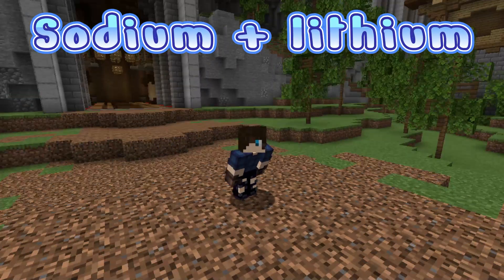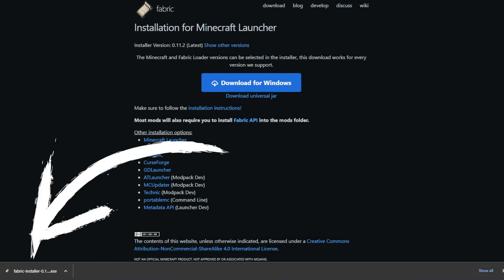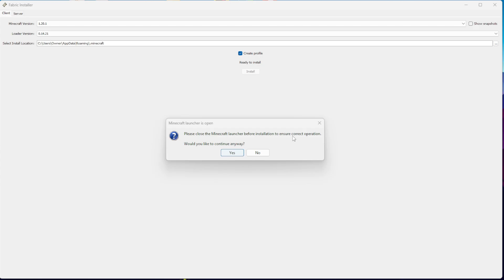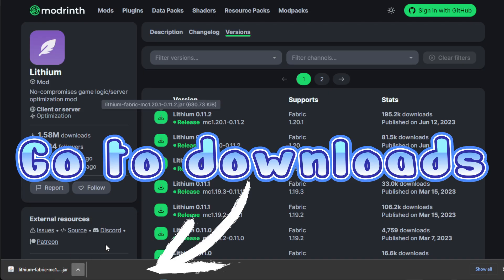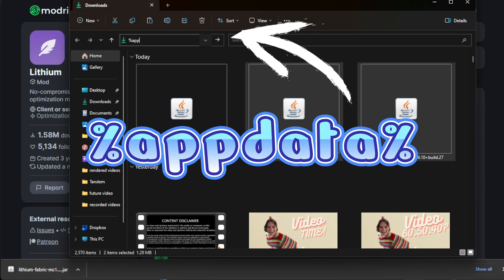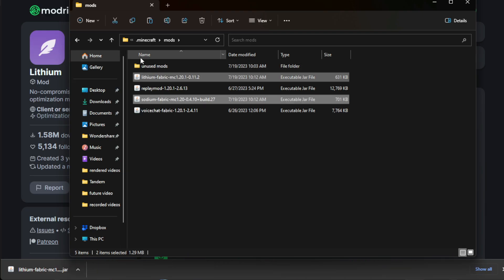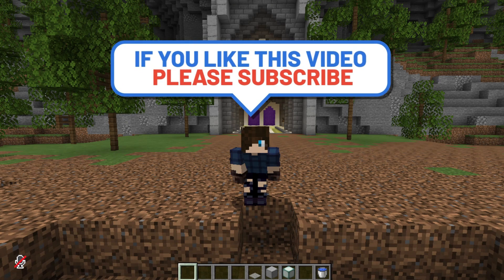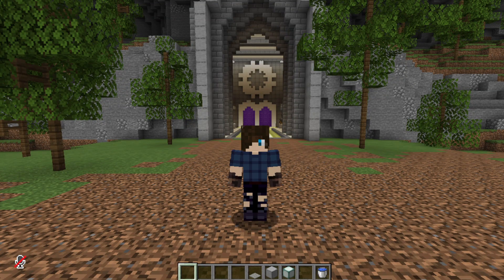Sodium + lithium (1.20 , 1.21) Tutorial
These 2 mods work together to boost your in-game Minecraft performance. This is a great Optifine alternative for the Fabric launcher!

Items Needed
➤ LINK 1 (FABRIC API)

･ﾟ✧ Apply The Fallen SMP*:･ﾟ✧

**Note**, we are not similar to TikTok SMP / One Try SMP / Doomsday SMP / Demise SMP. However, we have a modded and lore smp if you don't like vanilla.
**ANY other fallen smp is not legit we are the only fallen smp!**